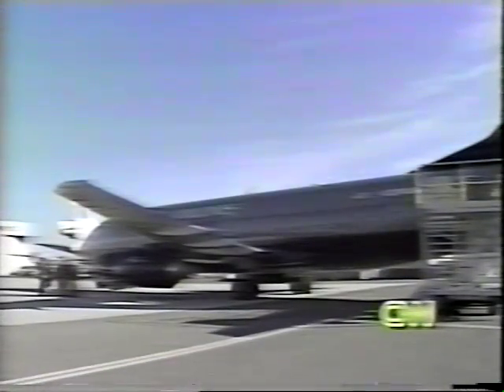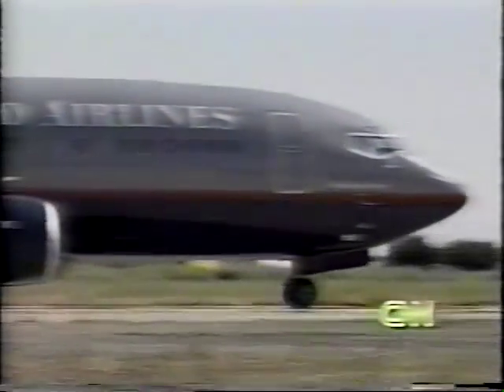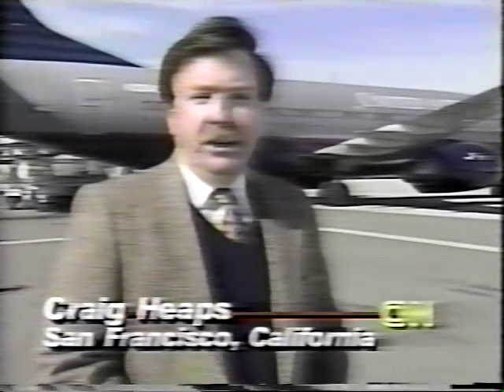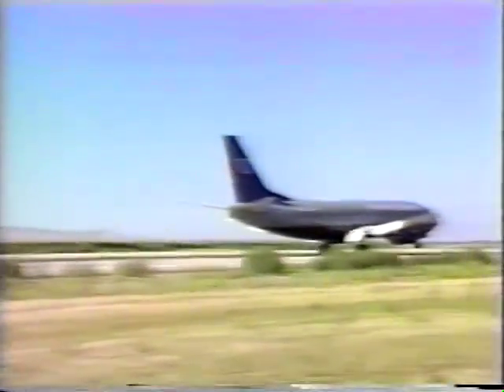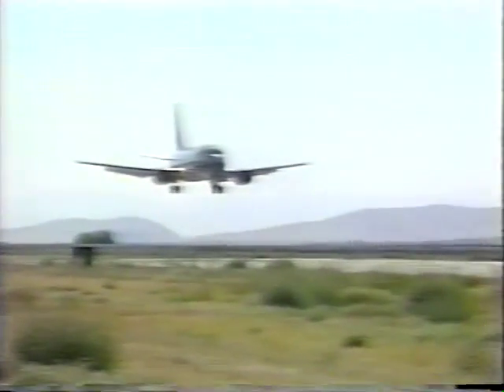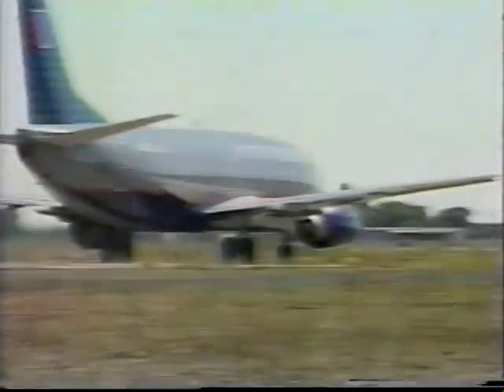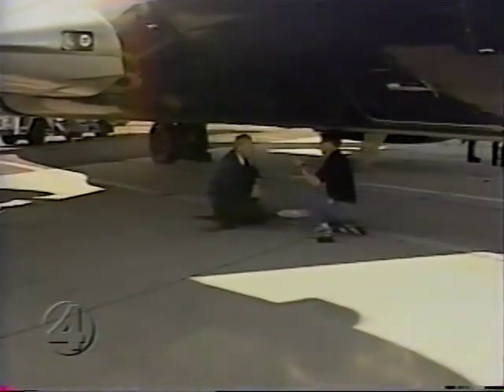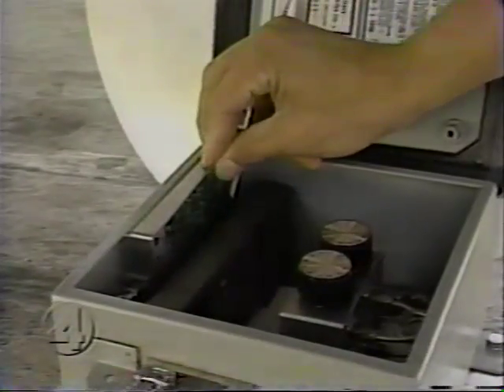TV Coverage of the Stanford GPS Integrity Beacon Airplane Landing System , 1994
Video courtesy of the Stanford University Archives